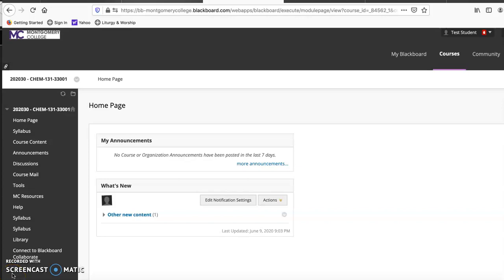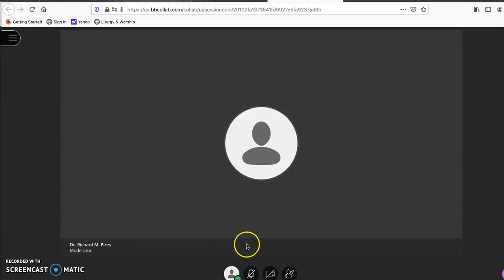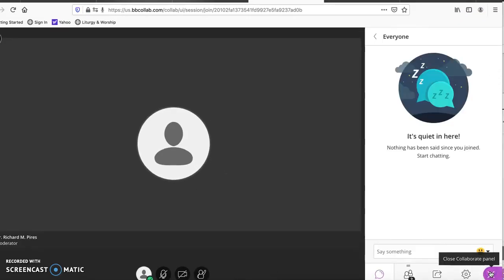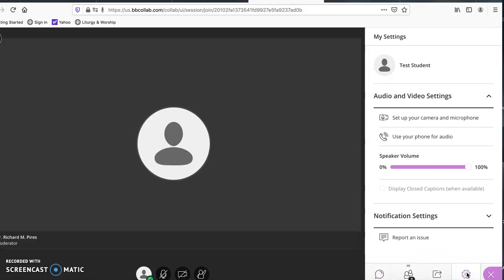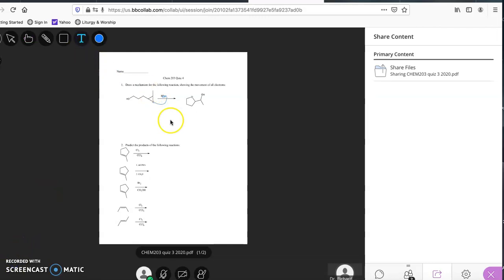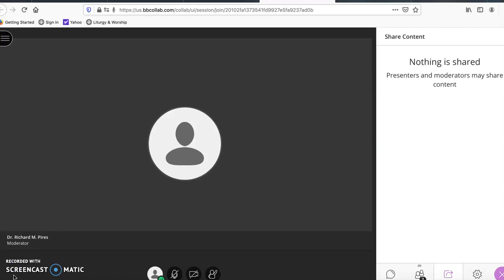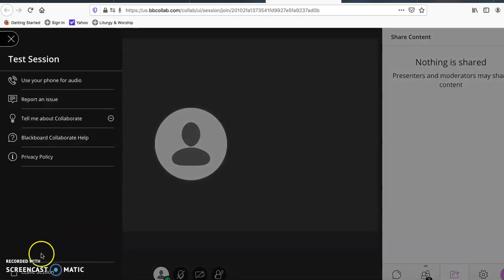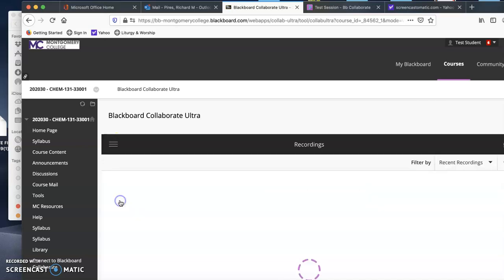blackboard collaborate ultra for students